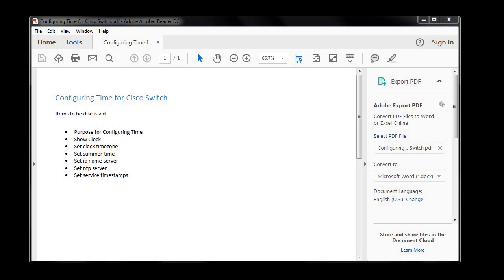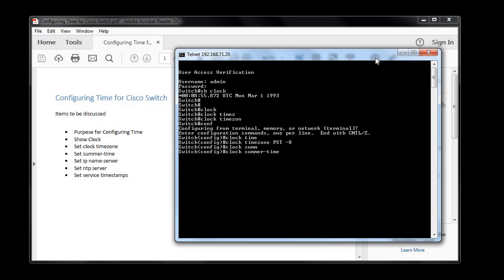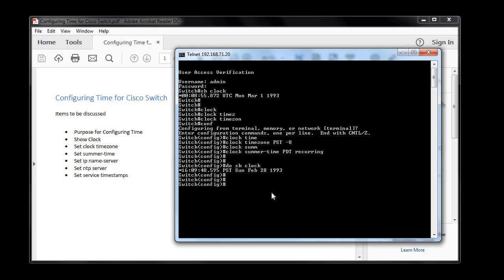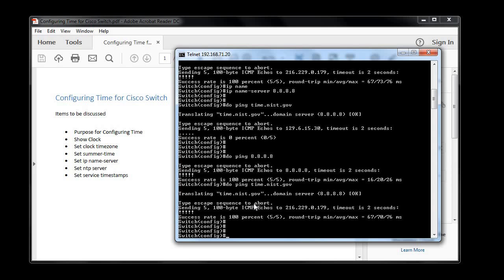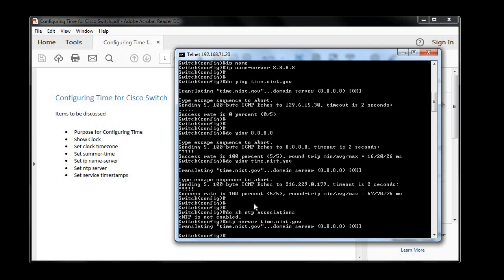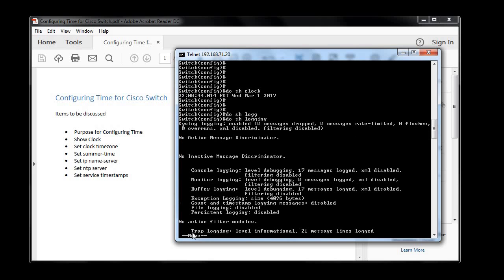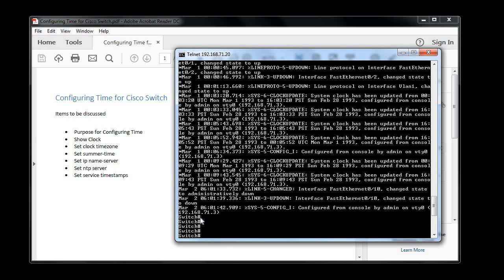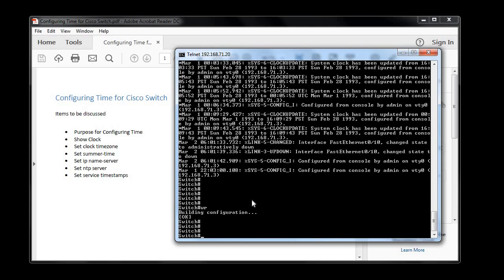Configure Cisco Switch For NTP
This video will guide you through configuring time using NTP for a Cisco switch.  The model used in this video is a 3560 layer 3 switch.  The commands used will also work on other models such as the 2960 layer 2 switch.  This video covers the following areas:

- Purpose for Configuring Time
- Show clock command
- Set clock timezone command
- Set summer-time command
- Set ip name-server command
- Set ntp server command
- Set service timestamps command

Please let me know if you have any comments or questions and I will do my best to help. Thanks!